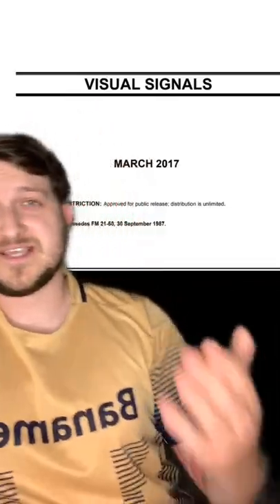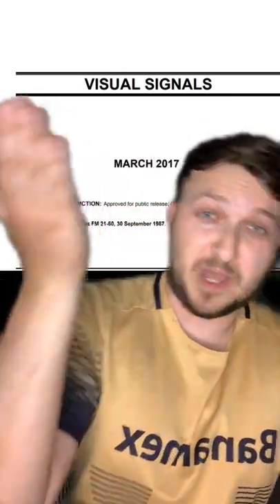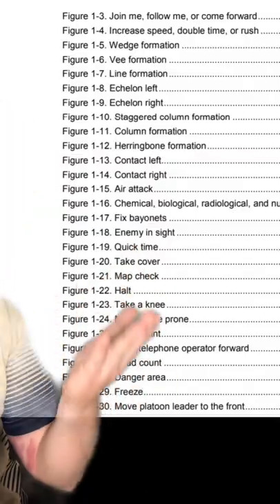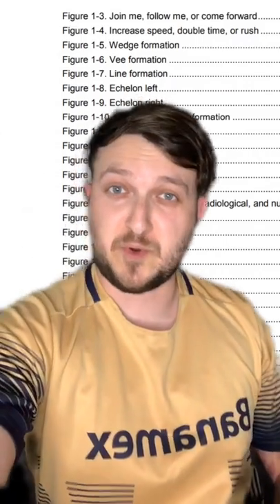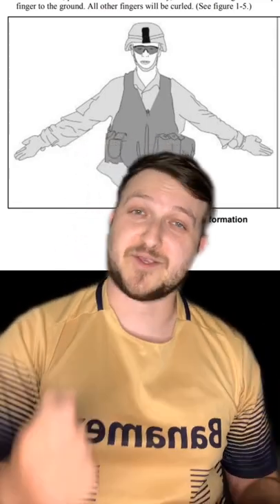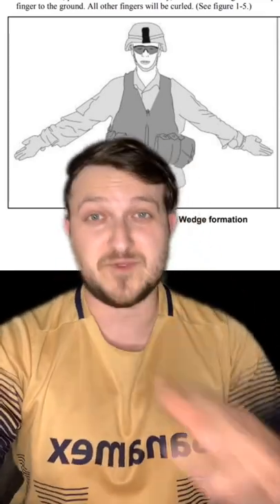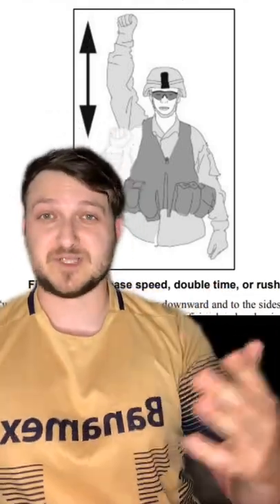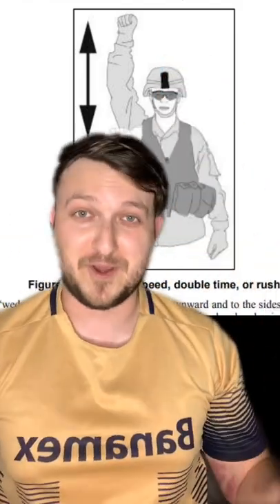Tactical Soldier Hand Signals.